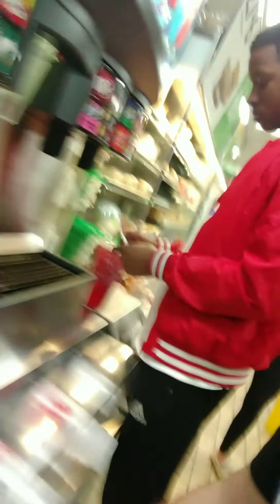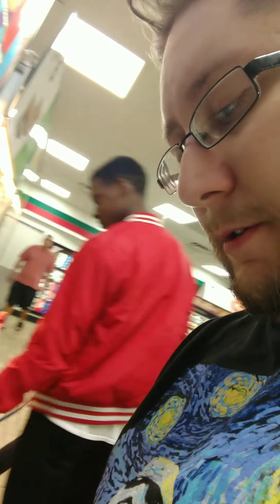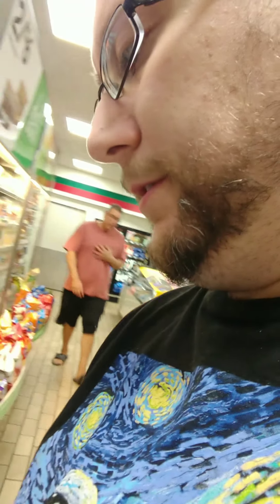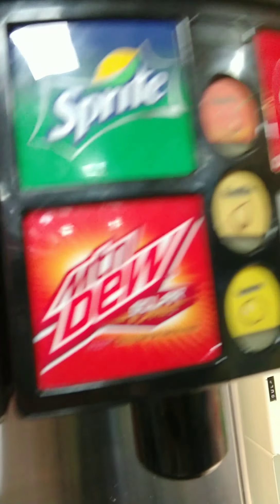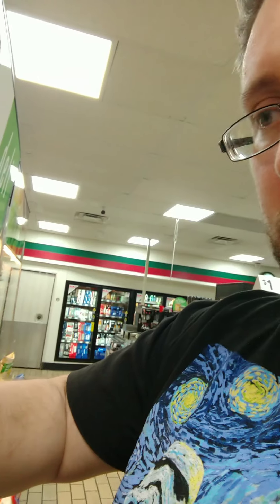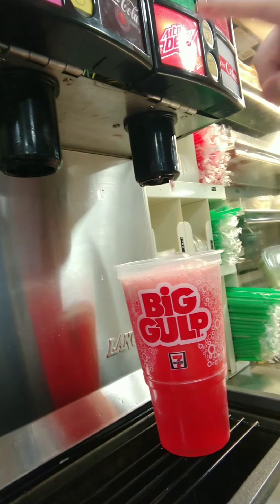Mountain Dew Solar Flare!!!!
It still exists in the wild in 2019, find out where?

 Location:Masonic & Kelly in Fraser MI